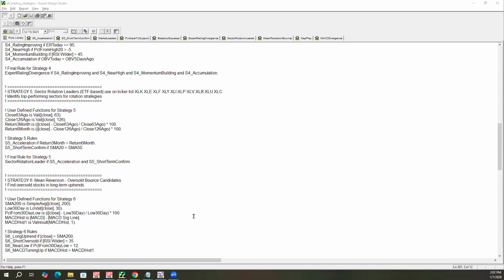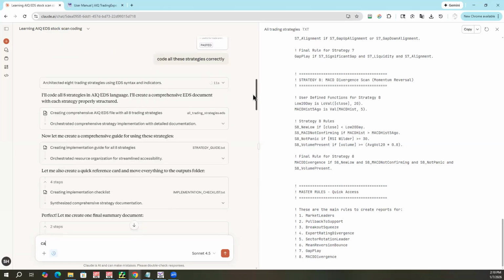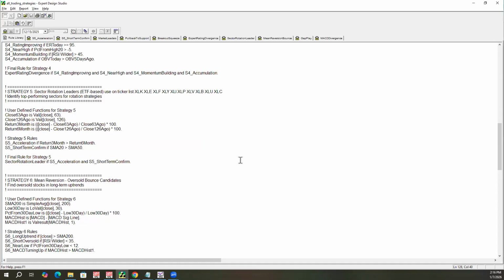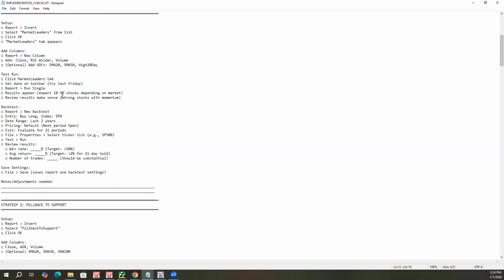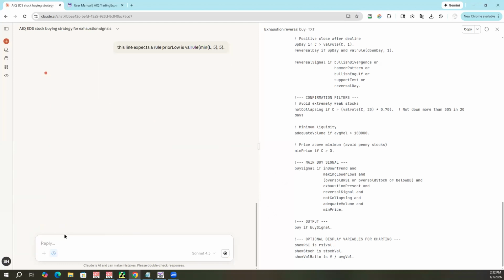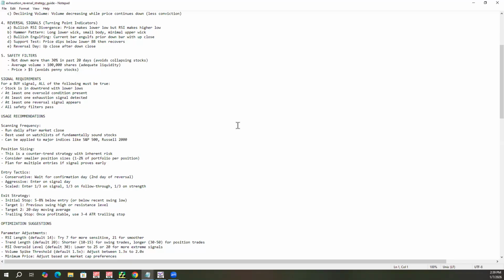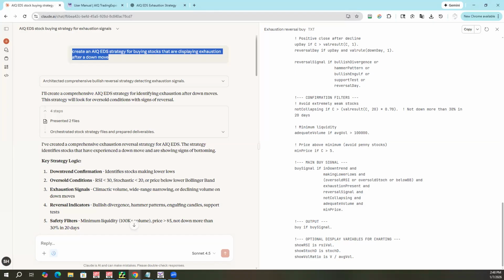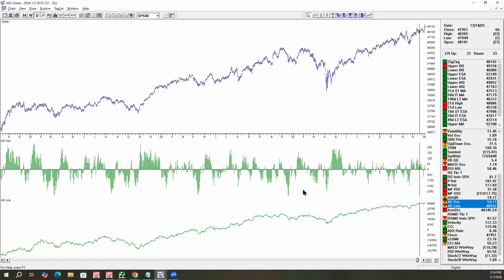Creating and Testing Trading Strategies Using AI Tools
In this fast-moving 45-minute Steve Hill, CEO of AIQ Systems, demonstrates how AI can assist in developing real trading strategies inside AIQ’s Expert Design Studio.

You’ll watch the process unfold step by step:

• From concept → rules
• From rules → testable strategy
• From manual effort → AI-assisted efficiency

Whether you’re new to system development or already building strategies, you’ll walk away with practical ideas you can apply immediately.

If you believe smarter tools lead to better decisions, don’t miss this session.

To train Claude.ai, upload the pdf manuals from this page under the EDS tab